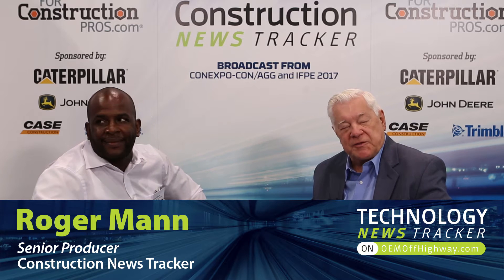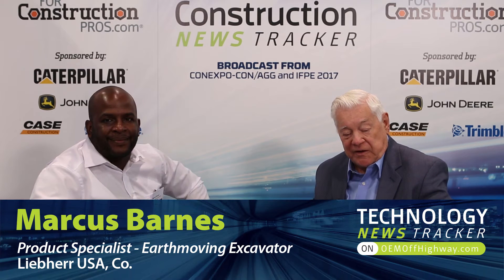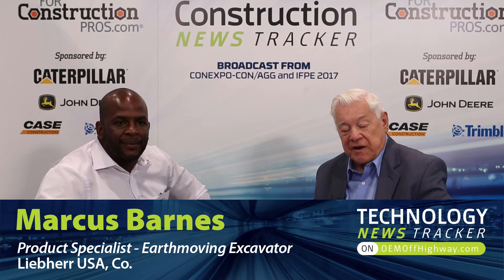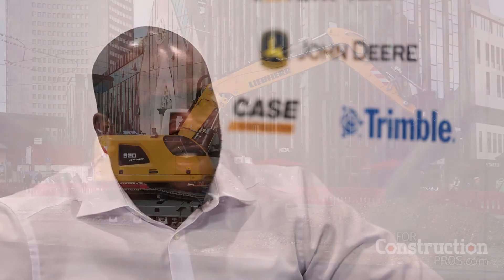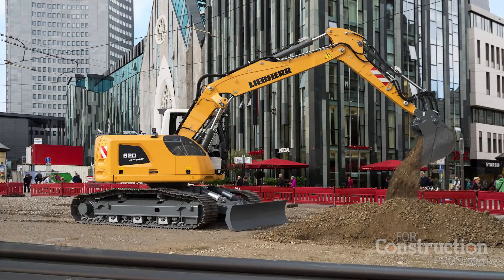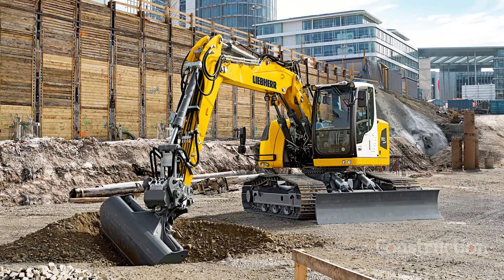How Liebherr's R 920 Compact Excavator Fits Into Restricted Construction Sites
Designed especially for use on restricted construction sites the R 920 Compact Swing crawler excavator with a short tailswing of only 6.07 ft. enables use on sites where space is limited